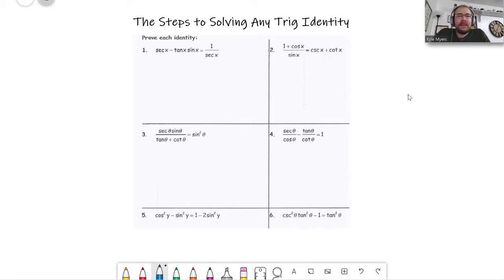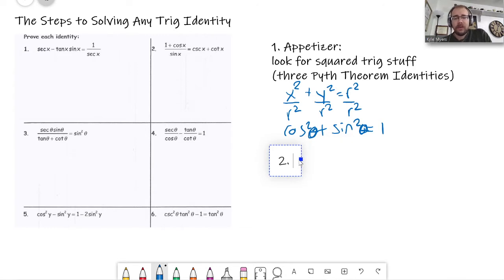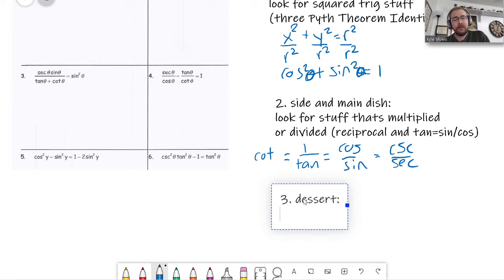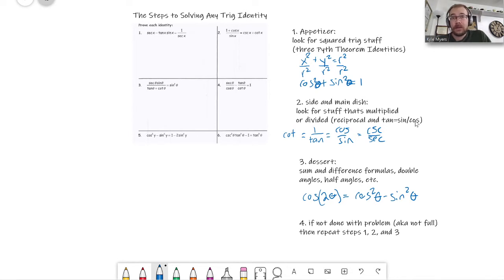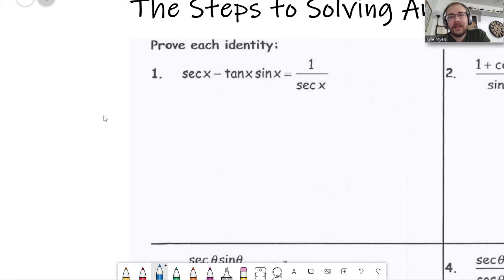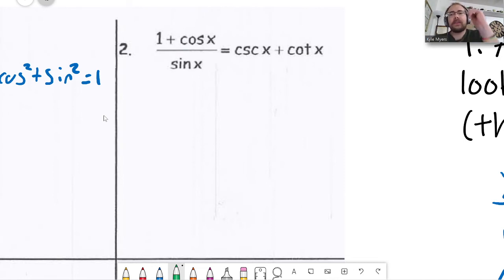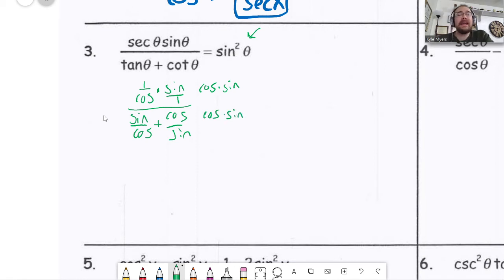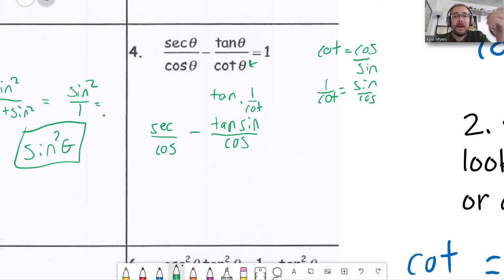The Steps to Solving any Trig Identity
This video has two main parts to it:

Up until about 10 minutes in, I go over the steps to solve any trig identity. This also goes for simplifying trig expressions. The steps are listed as meals to make things more interesting!
1. The appetizer
look for squared trig stuff and/or a 1
use one of the three Pythagorean Identities to simplify
2. the main dish and side(s)
look for trig stuff being multiplied or divided
use the reciprocal identities and tan=sin/cos in conjunction to simplify
3. dessert time!
look for 2x or 1/2x or if nothing from steps 1 or 2 seems to be cutting it
use the double or half angle formulas to simplify

After about 10 minutes in, we put all the steps to good use by solving a few problems from a worksheet!

That's all! If you have a topic you're stuck on, throw it in the comments and I'll put it in the next video.